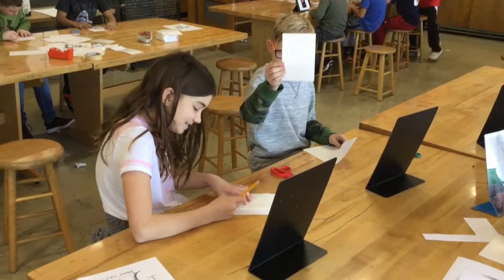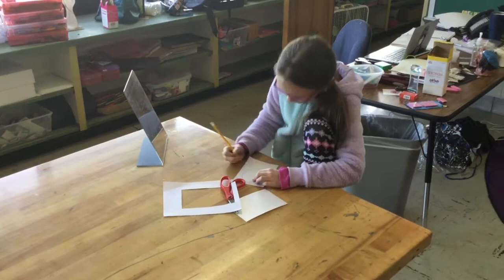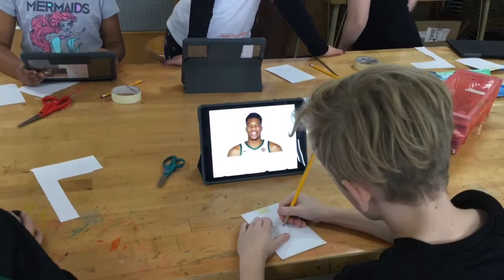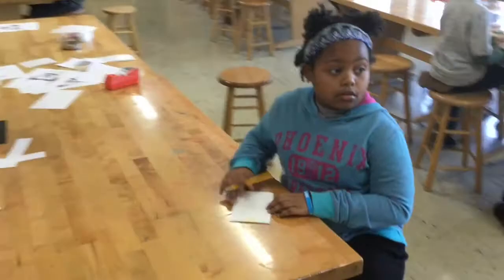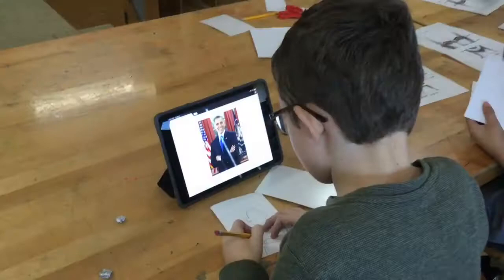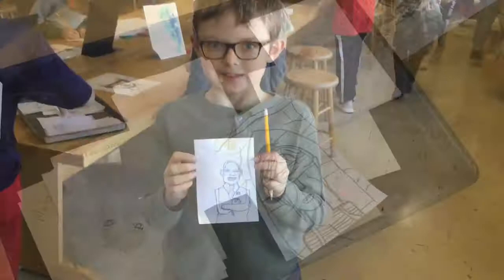Andy Warhol Pop Art Prints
This is 4th grade doing their printing project inspired by Andy Warhol